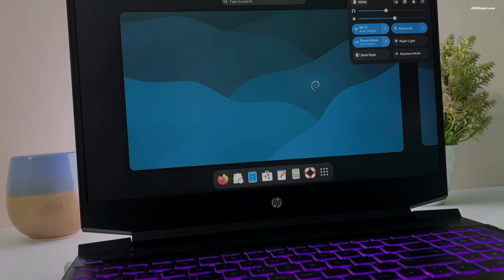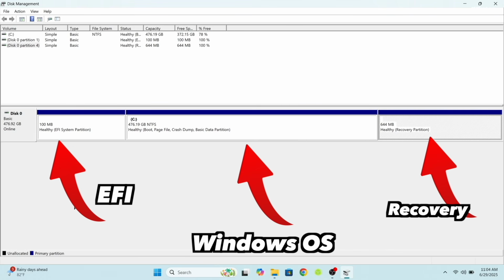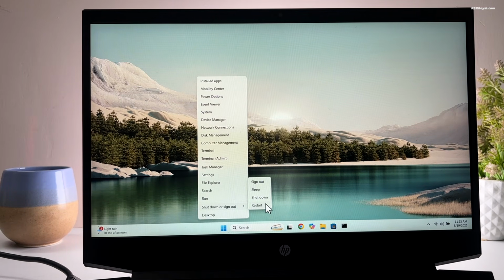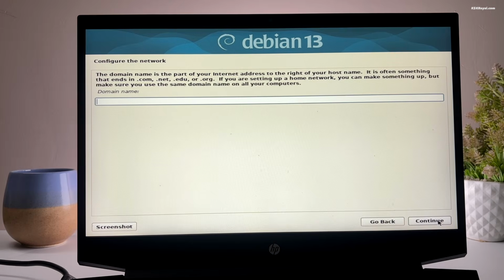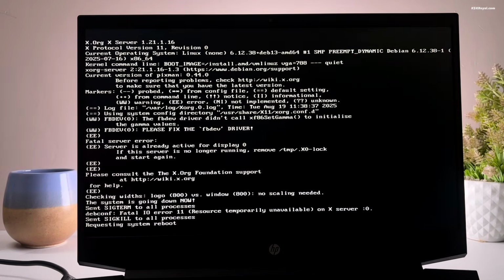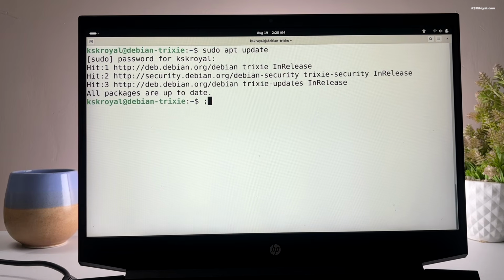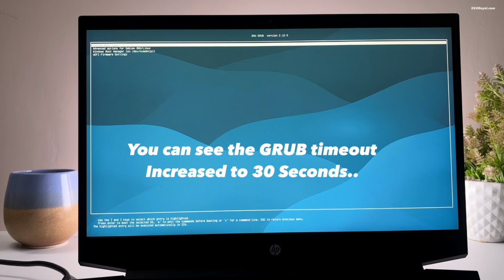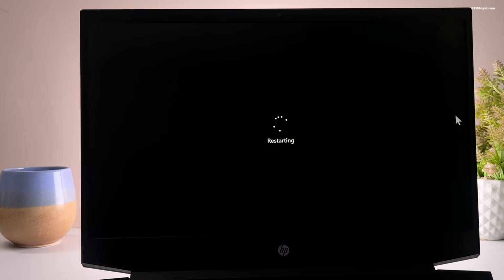How to Dual Boot Debian Linux 13 and Windows 11 ( NEW GUIDE )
Dual Boot Debian linux and windows 11. Install Debian linux 13 trixie alongside windows 11. This video shows you how to install Debian linux 13 on windows 11. Using dual boot you can setup windows 11 and Debian linux 13 on the same drive.

Dual booting windows 11 and debian linux 13 helps to use both operating systems at the same time. When you turn on your Pc it will ask you to boot in to window 11 or debian linux 13. This way you can run both operating systems on the same computer hassle free.  There may be no data loss you will encounter while using this method, although it’s always recommended to back up any important Data from windows 11 just to be on a safer side. IF something goes wrong, you can retrieve the data. Apart from that as long as you follow this guide, you will be able to successfully dual boot debian linux trixie and windows 11 on your PC or laptop.

*Note*
This video is for UEFI Systems. All the UEFI users can use this guide to dual boot their PC with Debian 13 on their existing Windows 11 or 10.  This is one of the easiest methods for setting up a dual boot on any computer without risk of data loss.

*PLEASE BACKUP YOUR IMPORTANT DATA TO EXTERNAL DRIVE BEFORE YOU PROCEED*

*Command List*
sudo apt install gcc git wget make cmake dkms linux-headers-$(uname -r)

 *TimeStamps*
00:00   Introduction
00:50 The Pre-requisites of this video
01:09 Create System Restore Point
01:43 Disable Bit-Locker Encryption
02:03 Creating Free Space For Debian LINUX
03:19 Download Debian Linux
04:01 Creating Bootable USB W/ Debian
05:00 Modifying BIOS Settings
06:34 Install Debian linux
10:28 Make GRUB as Default Boot Manager
11:11 Post Installation Steps
12:39 Installing NVidia Drivers (Optional)
15:27 Remove Debian Linux Dual Boot Safely

*© KSK ROYAL*
    *MereSai*